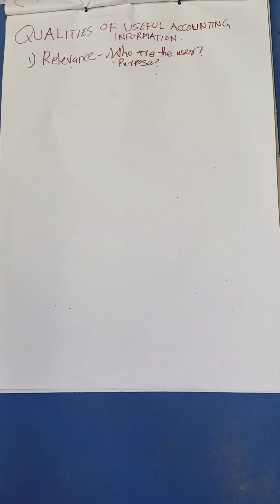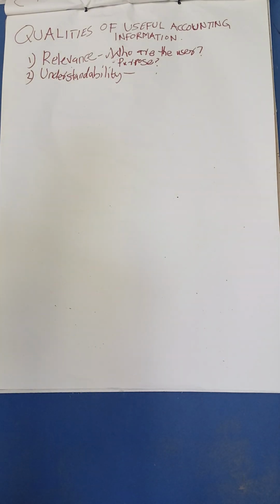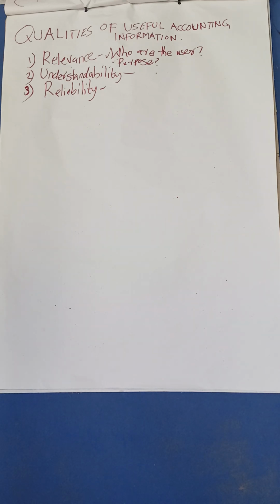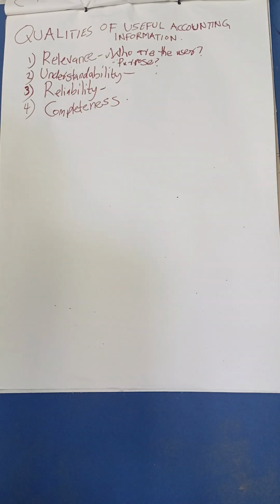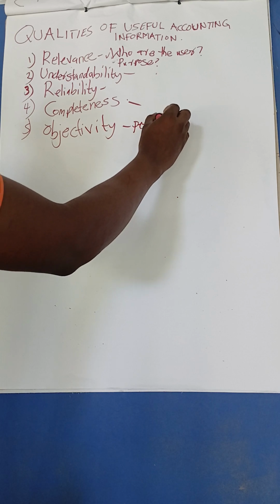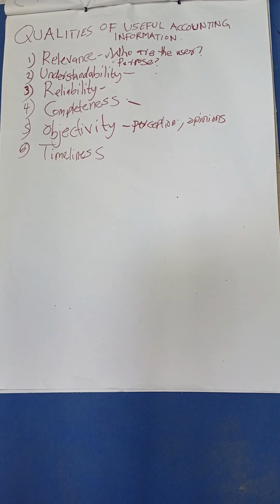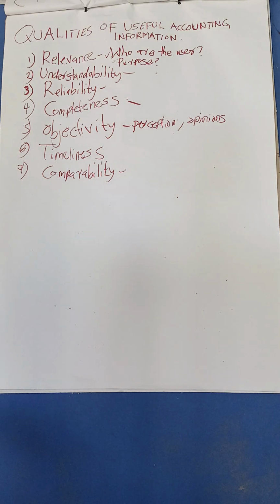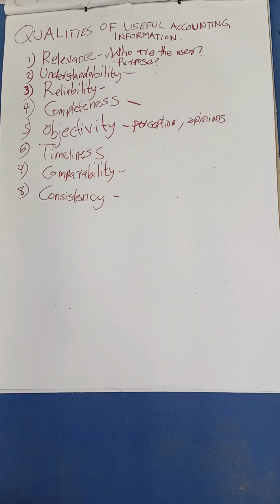QUALITIES OF ACCOUNTING INFORMATION